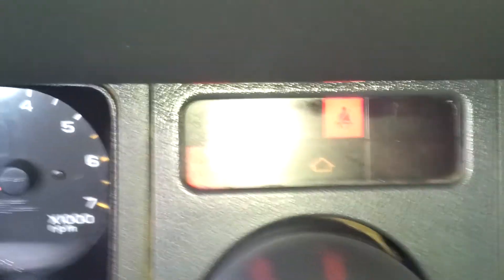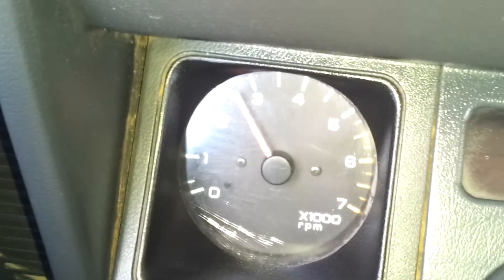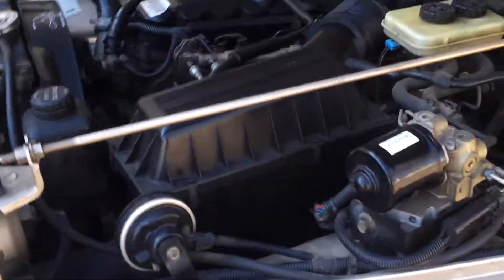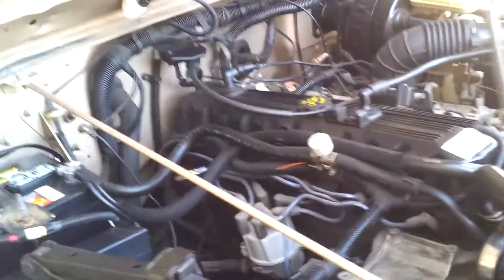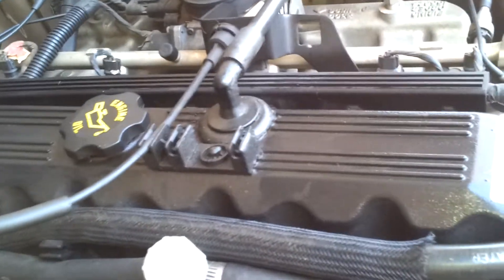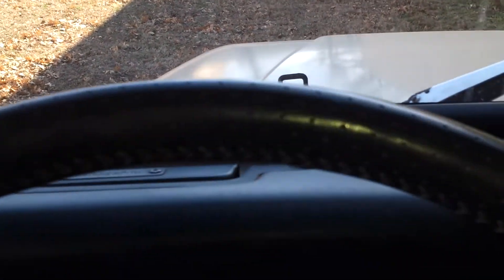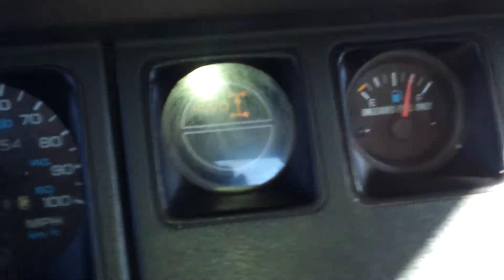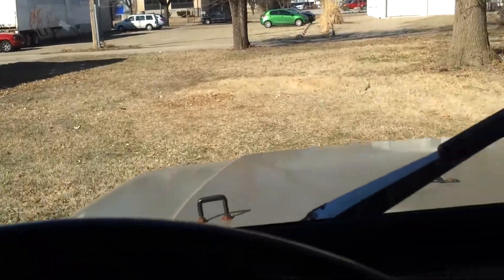94 wrangler b(1)